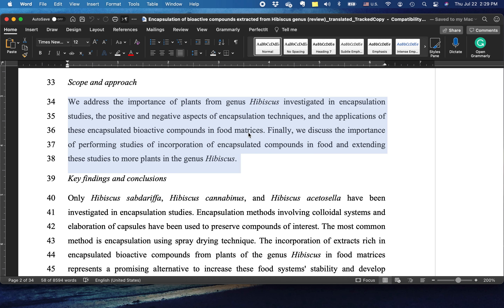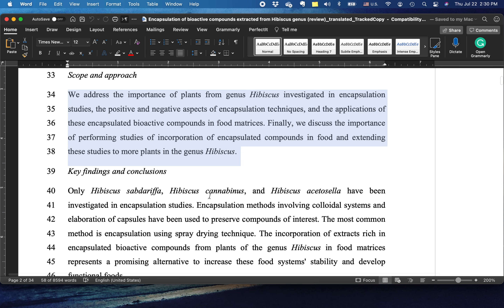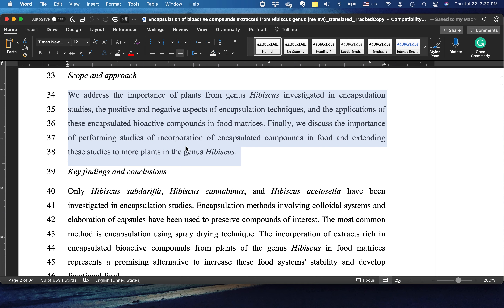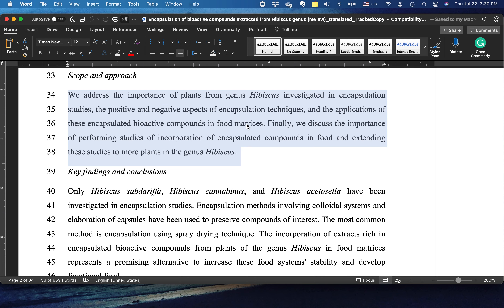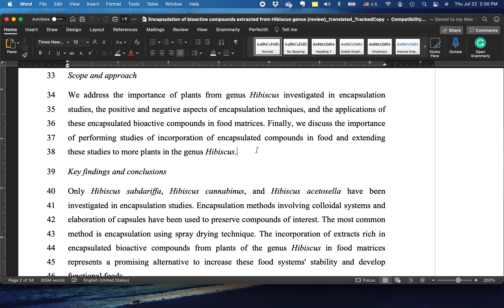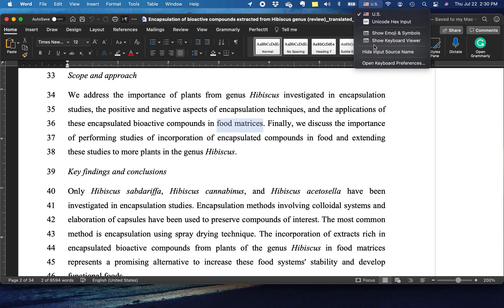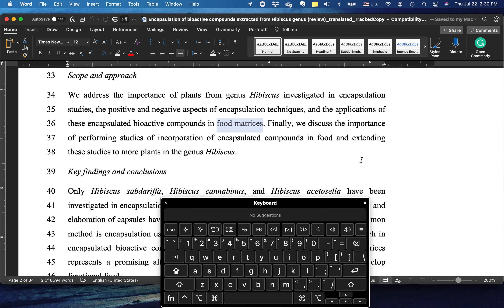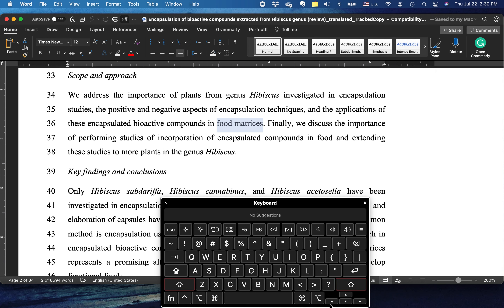Shift Selection in Word